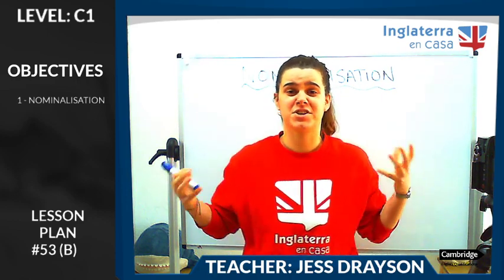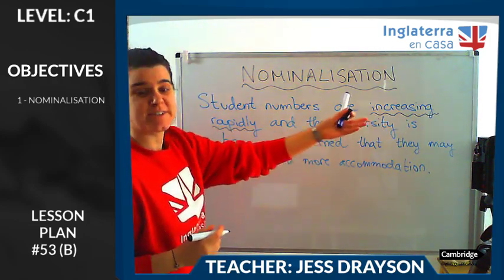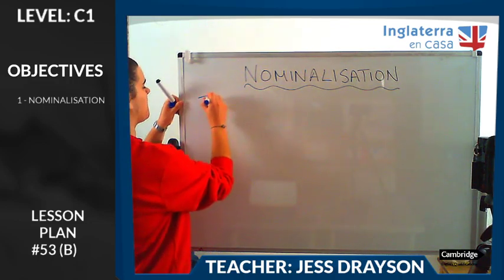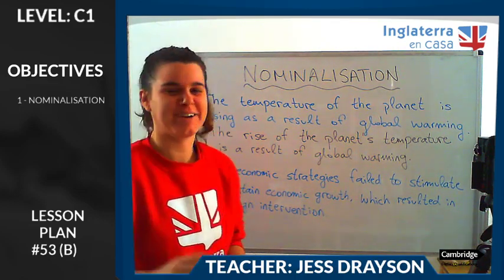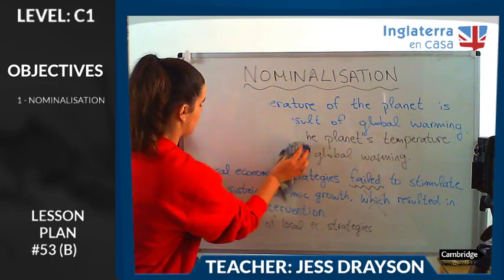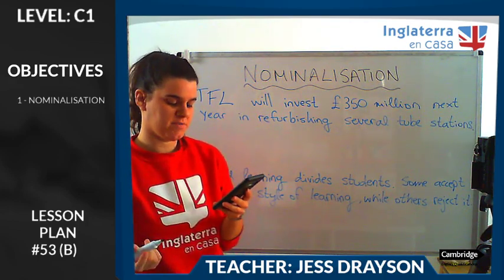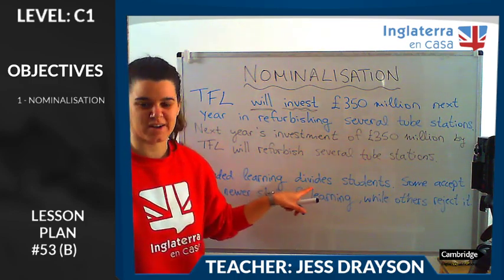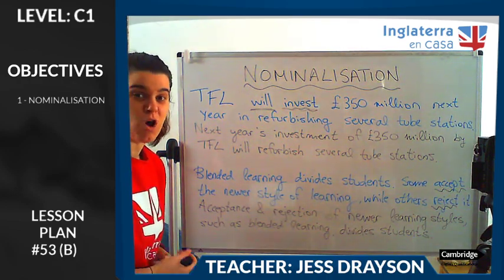C1 Nominalisation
⬇ Echa un vistazo a los Objetivos Lingüísticos de la clase de hoy: ⬇

✏ NOMINALISATION

📌 TAREA para practicar SPEAKING:
● Send a video (súbelo a Google ClassRoom) telling us how you would nominalise these sentences:
- We evaluated the results and this explains the loss in revenue.
- We define a business strategy as a long-term plan of action designed to achieve a particular goal.
- When you predict the trend of retail sales it requires information such as to analyse market demand and information about the company’s demand.
- The one primary issue to create value in a business is profits.

💻 Recuerda que puedes consultar la página de alumnos para ver todas las clases y los objetivos lingüísticos al completo.